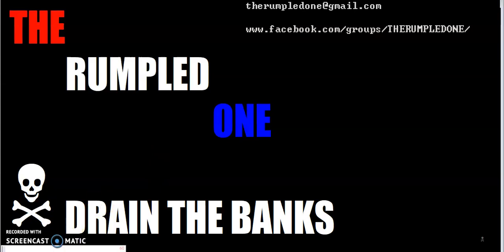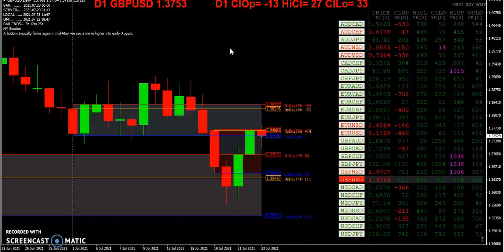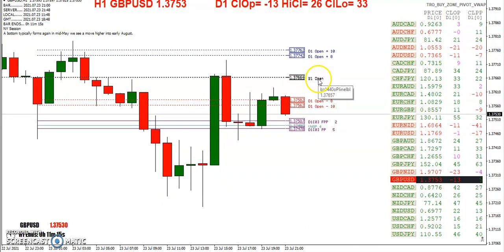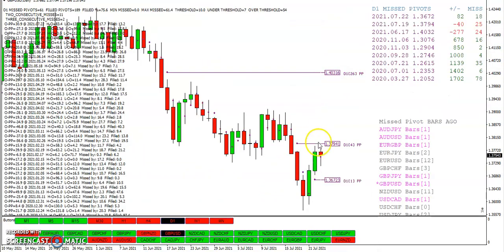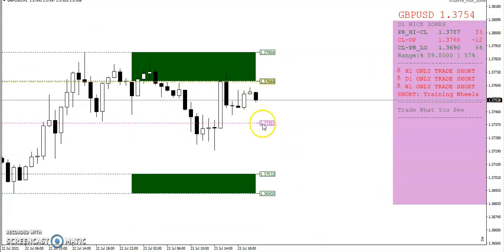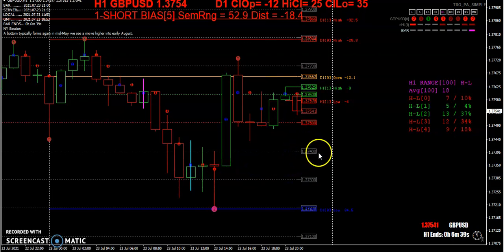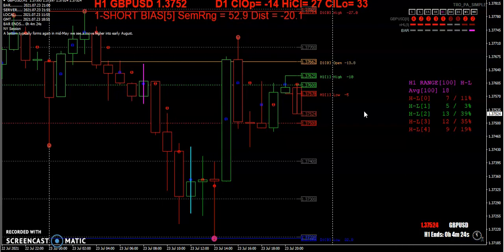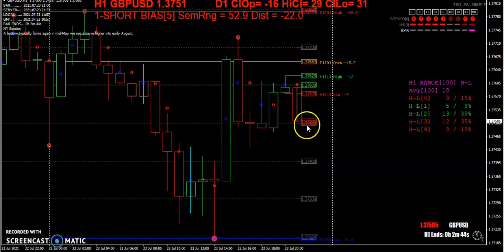20210723 TRO TRADING WEEKLY WRAP UP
20210723 TRO TRADING   WEEKLY WRAP UP